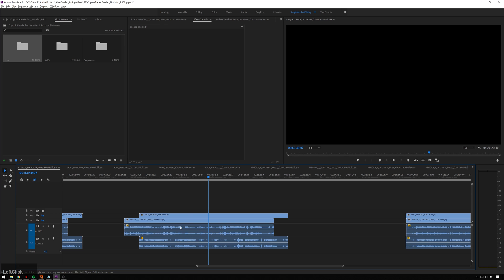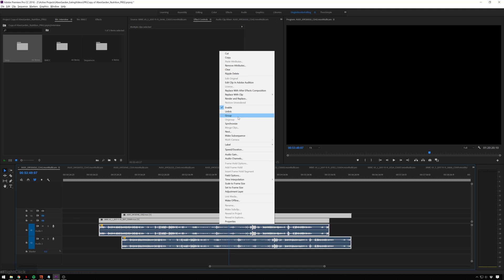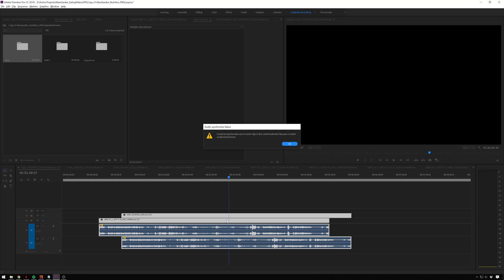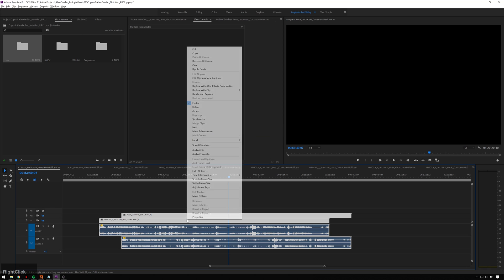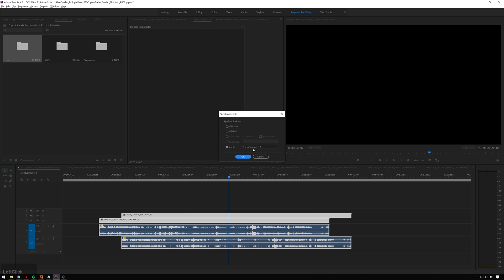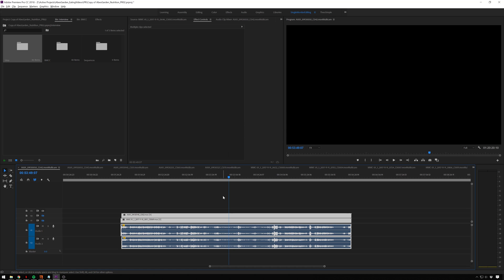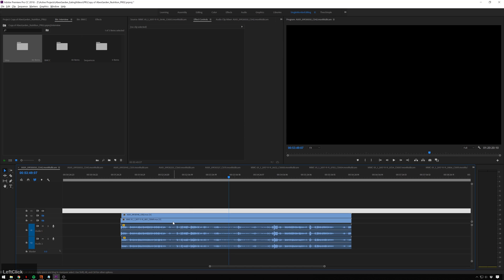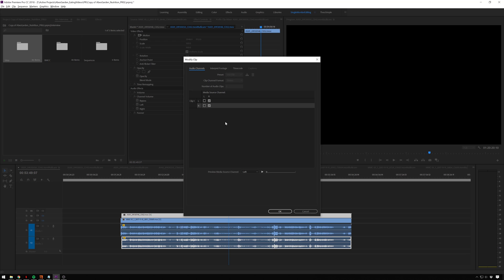Video wont sync in Premiere Pro? Here's how to fix it! Premiere Pro Quick Tip Tutorial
I came upon this in a recent project and decided to record a quick tutorial on how to quickly fix a simple synchronization issue.

The issue came because one of the cameras was only recording audio on channel 2 and by default premiere only uses channel 1 for sync. So changing the sync method to "mix down" make it look at both channels. Hopefully this saves you some time!